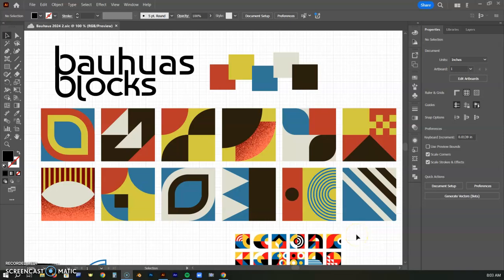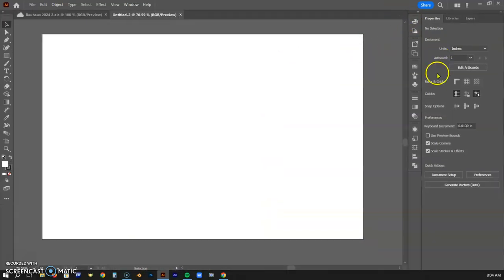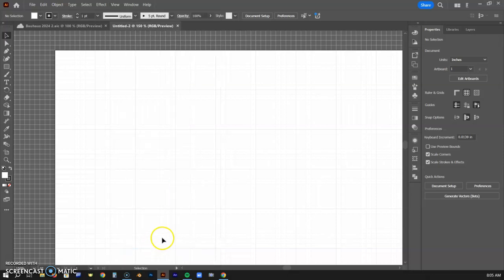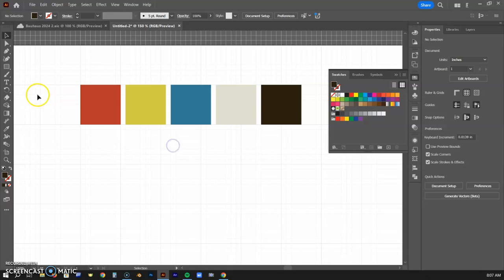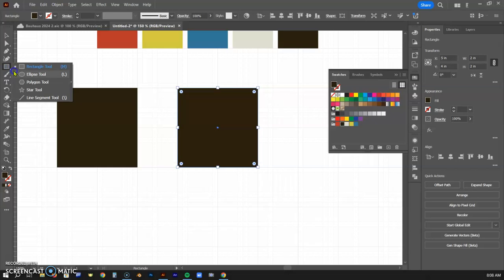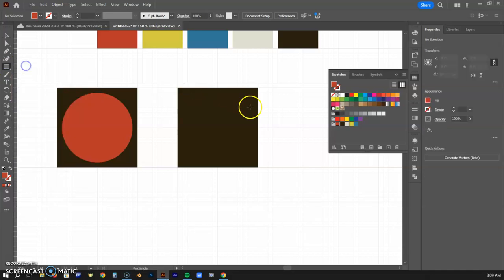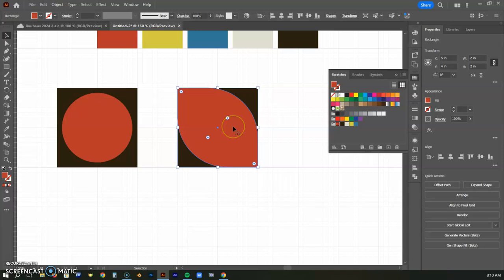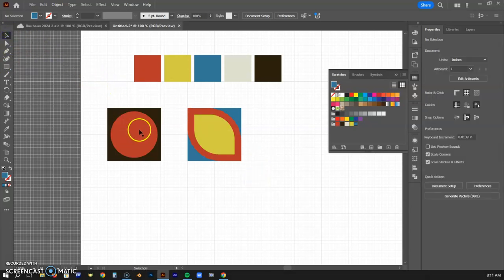Create Bauhaus Blocks in Adobe Illustrator with simple shapes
Learn to use a few simple shapes and techniques to start creating Bauhaus style tiles. If you would like to see a second video let me know.